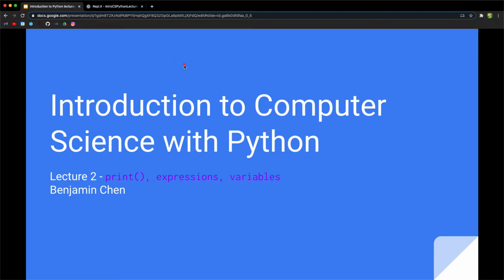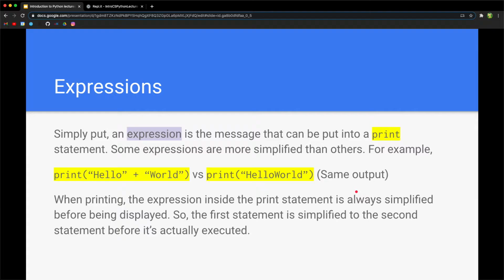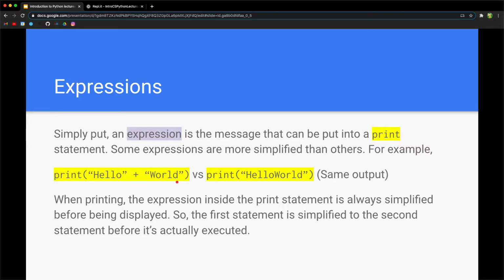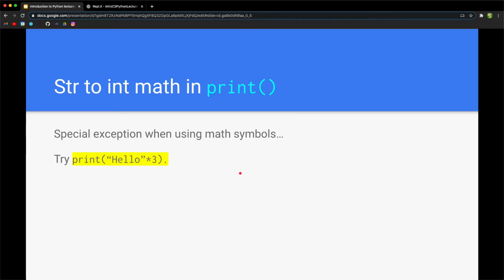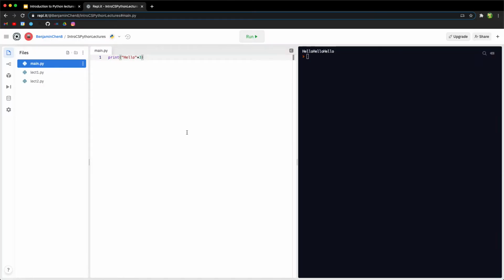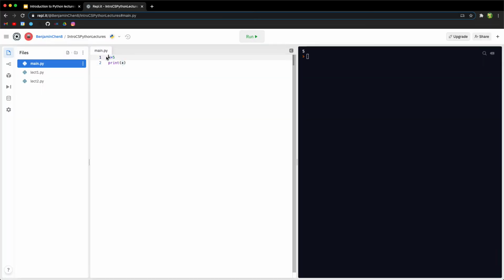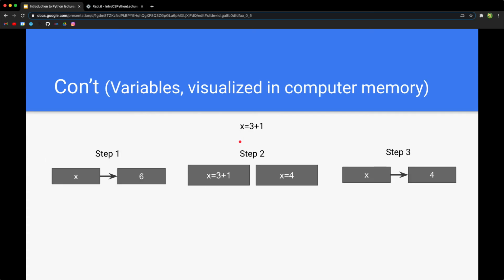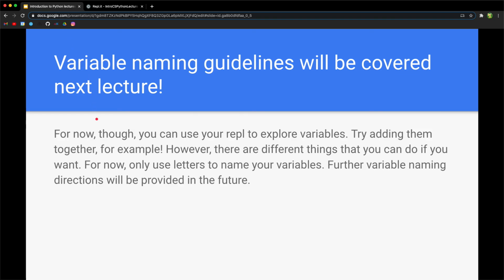Python Lecture 2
Note that multiplying two numbers uses a different method than multiplying a string by a number.